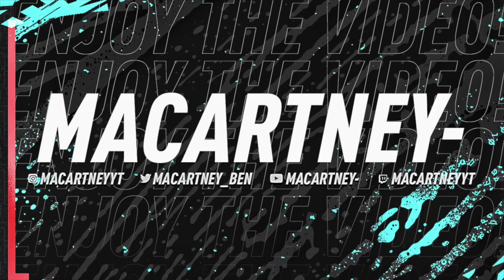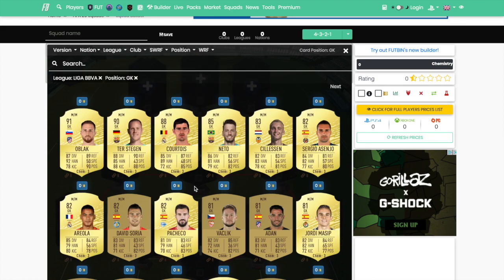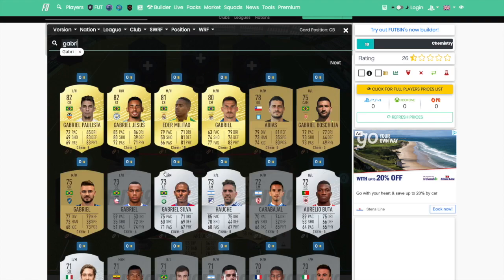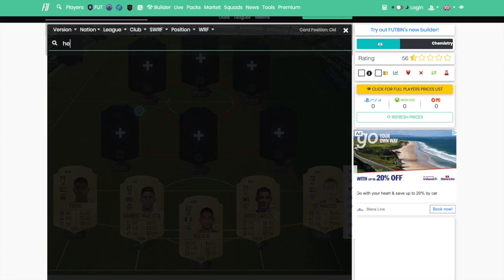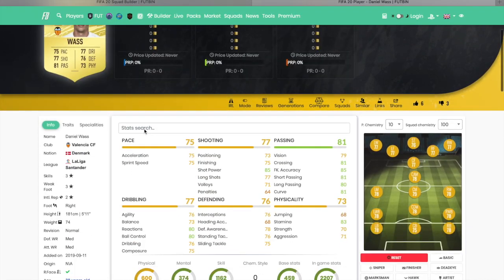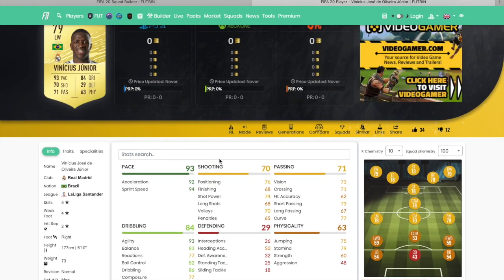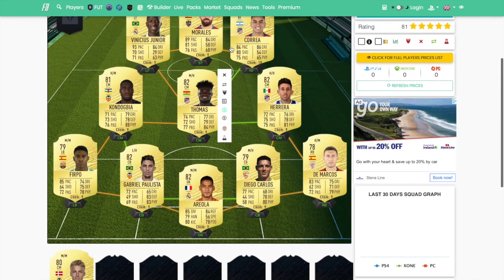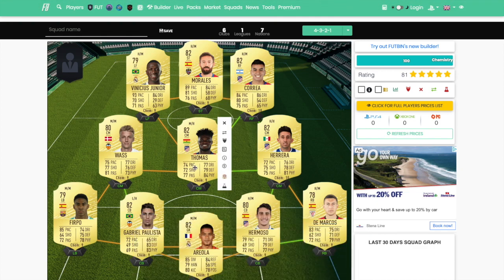FIFA 20 LA LIGA SANTANDER CHEAP OVERPOWERED STARTER SQUAD! - FIFA 20 Ultimate Team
Other Names For This:

FIFA 20 Ultimate Team Squad Builder
La Liga
La Liga Santander
Spain
Spanish League
La Liga Squad Builder
La Liga Santander Squad Builder
Thomas Partey Player Review
Starter Squad FIFA 20
Fut 20 Starter Squad
Cheap Bundesliga Starter Squad
Best Starter Squad
Cheapest Starter Squad
Bundesliga Overpowered Starter Squad
Volta Gameplay
FIFA 20 Ultimate Team Hype
Cheap Premier League Starter Squad
Cheap Ligue 1 Starter Squad
Cheap Serie A Starter Squad
Cheap Hybrid Starter Squad
FUT 20
FIFA 20
Weekend League Ready